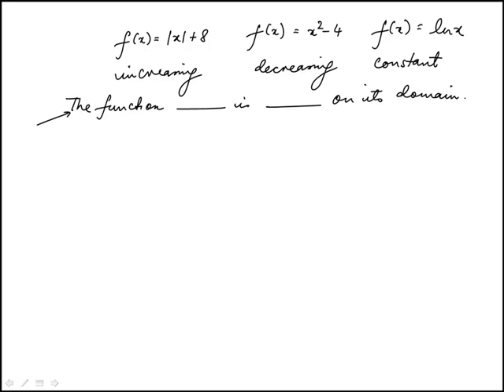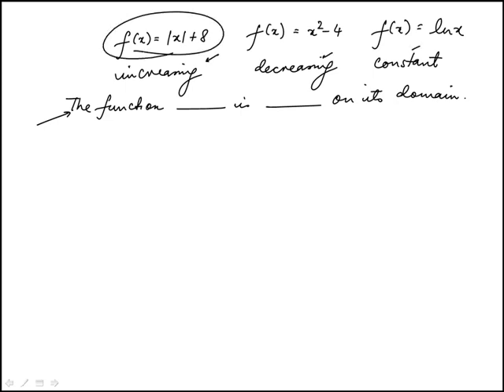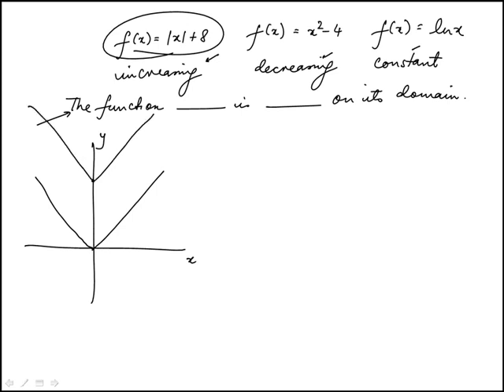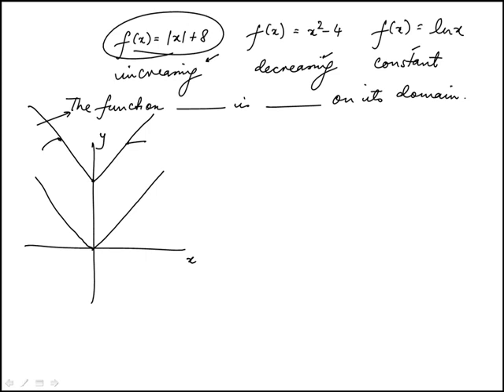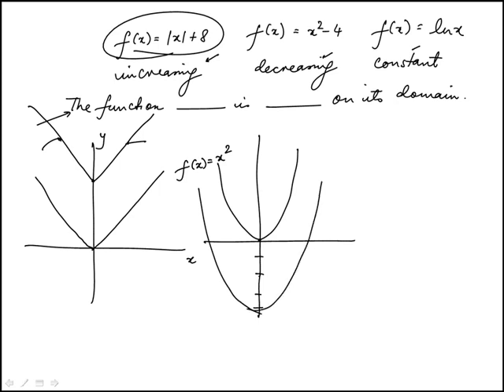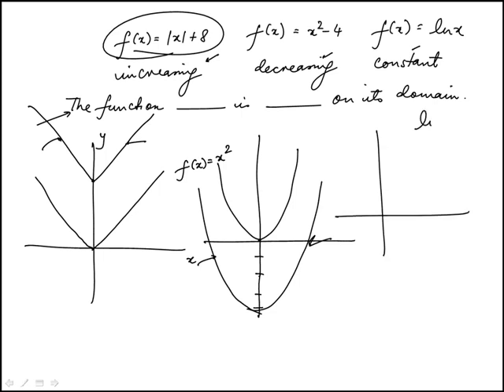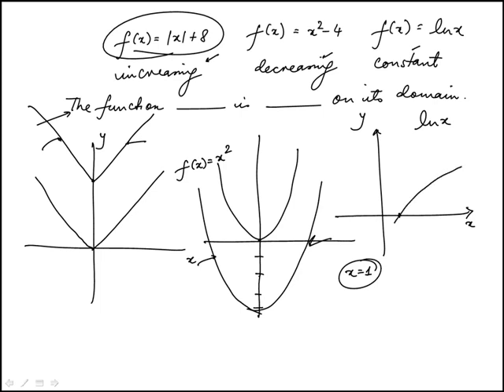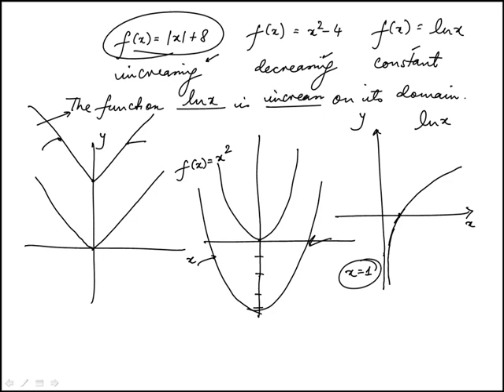Q80 College Algebra 2020 and 2019 CLEP Official Study Guide